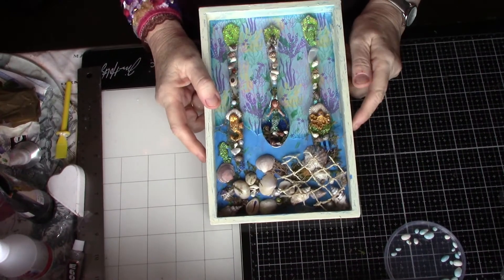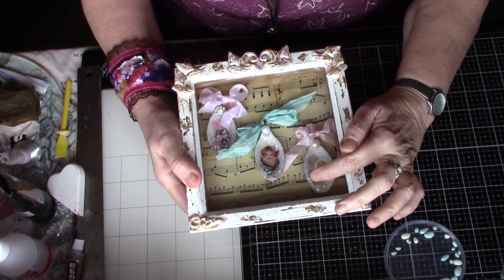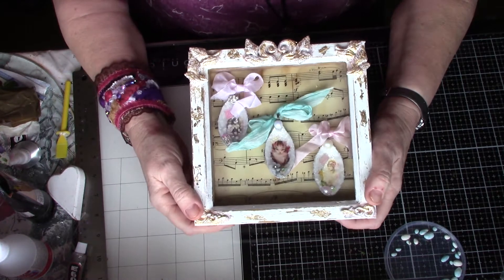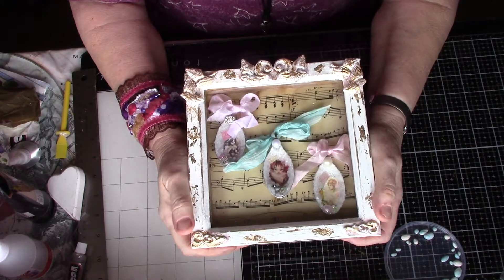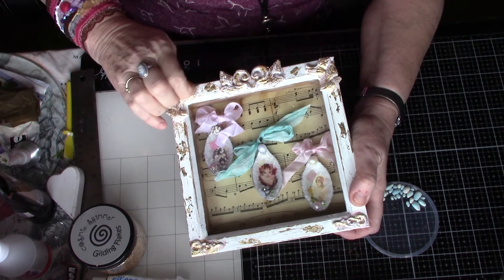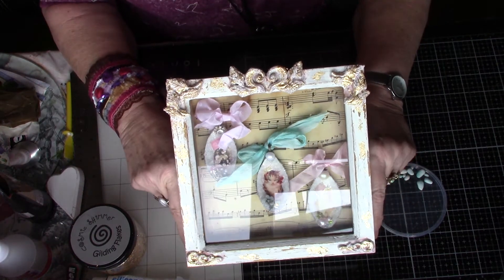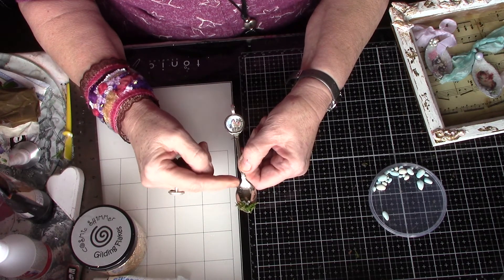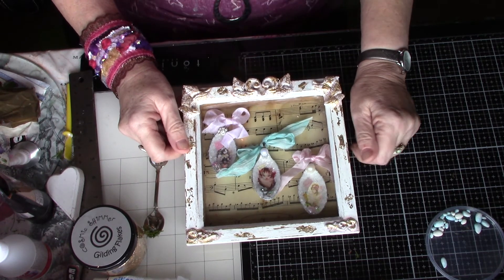beutiful decorated plastic spoons , !!!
a show of my beutiful plastic decorated spoons ,